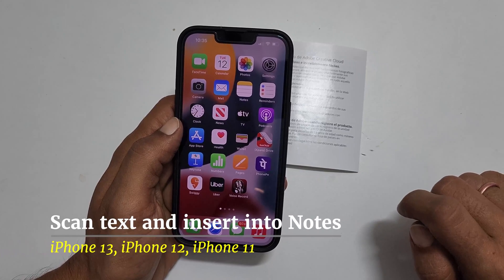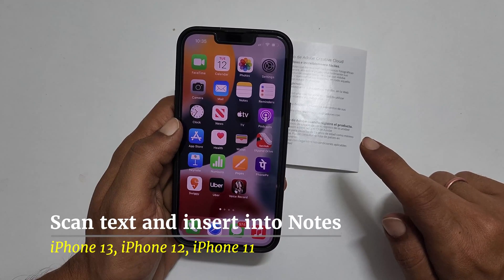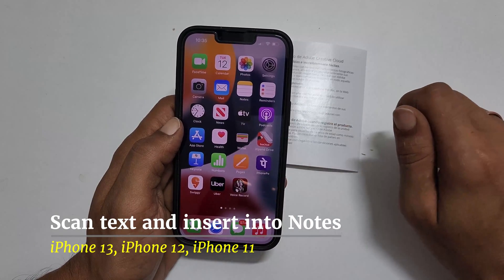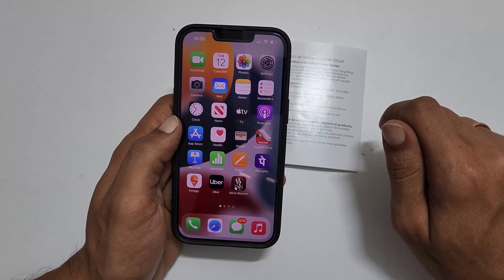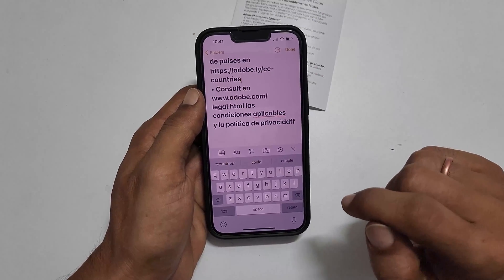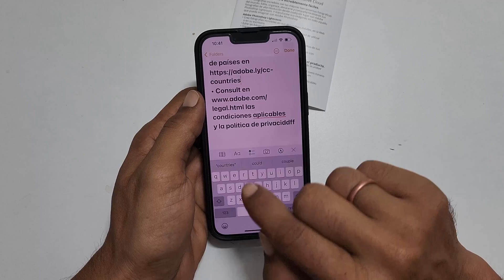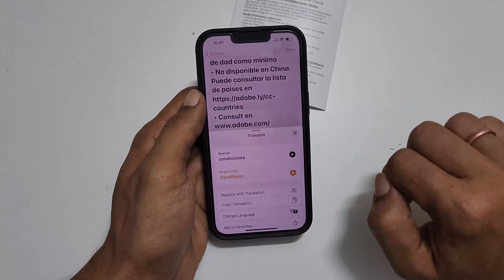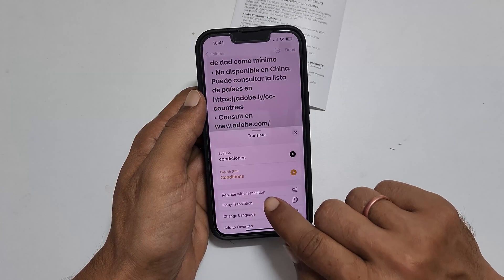How to scan text into Notes on iPhone 13, iPhone 12, iPhone 11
Quick video on how to scan text directly into Notes app in iPhone and edit or translate.